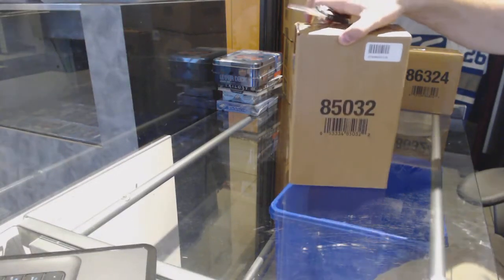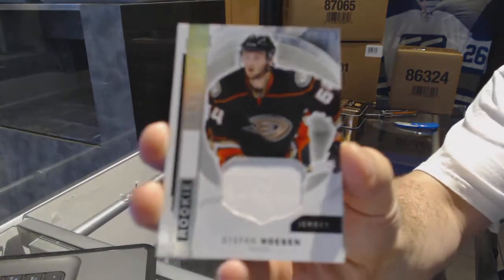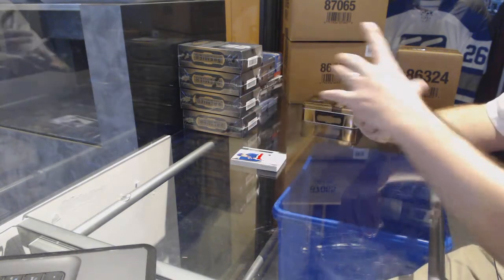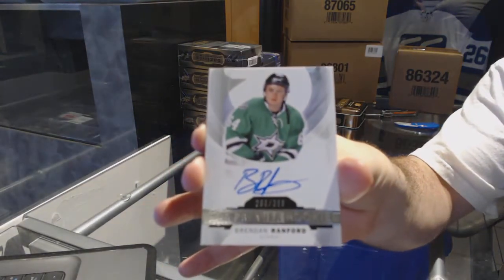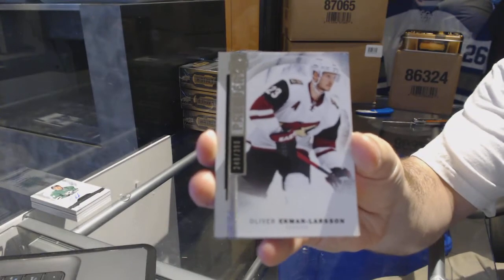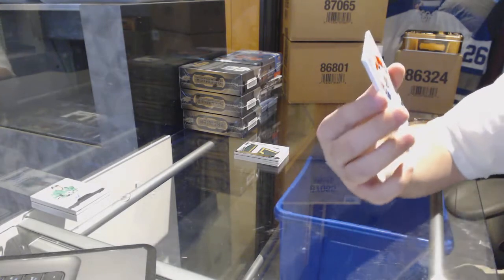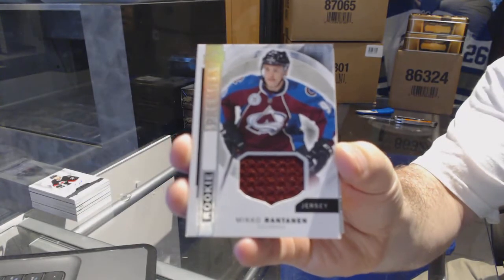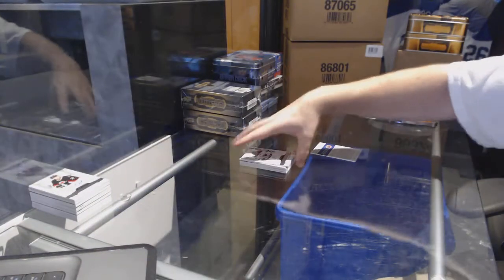15-16 Upper Deck Premier Hockey 5 Box Break - C&C GB #7242